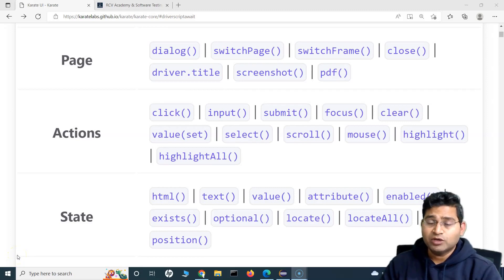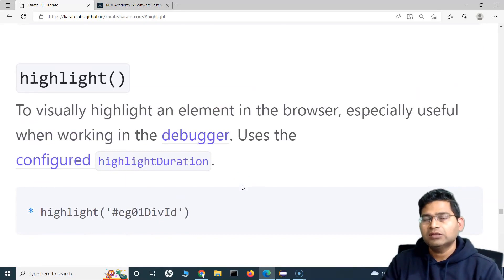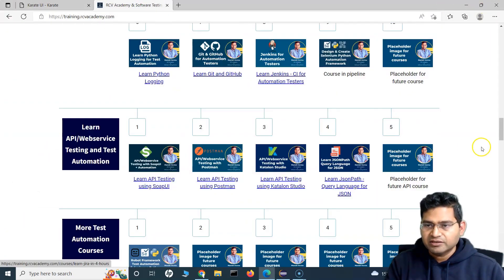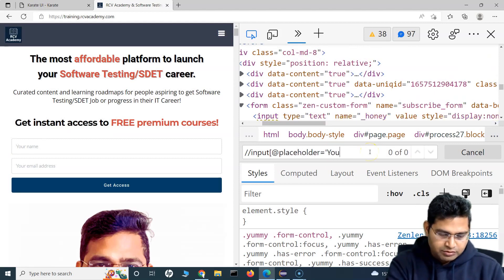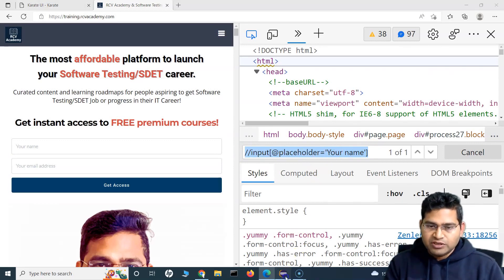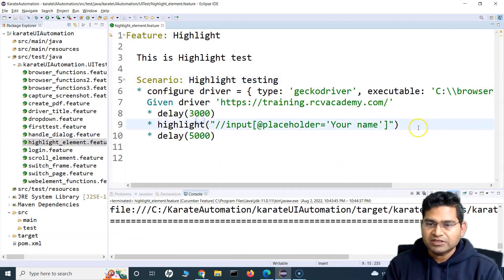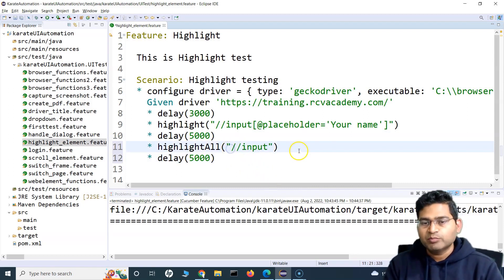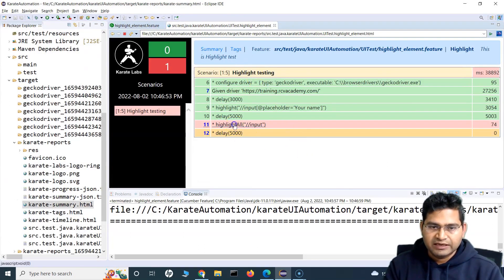Karate UI Automation Tutorial #16 - How to Highlight Element on Webpage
In this Karate UI Automation Tutorial, we will learn how to highlight element on webpage.